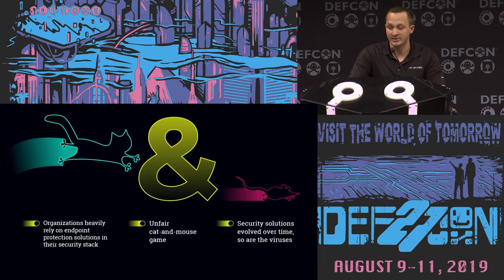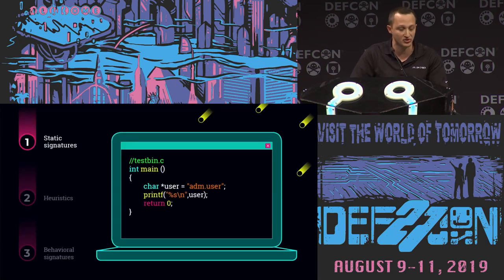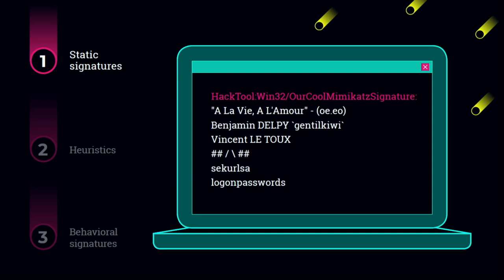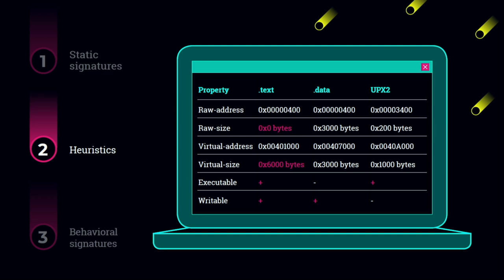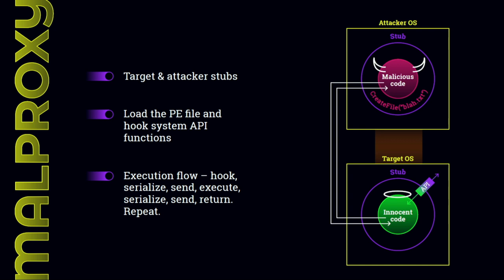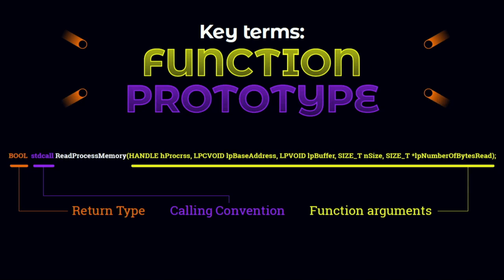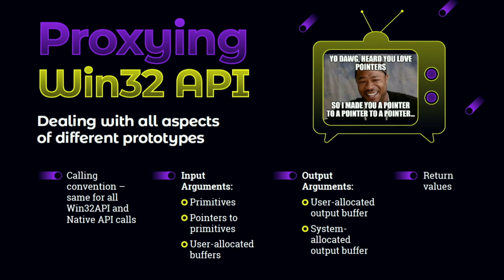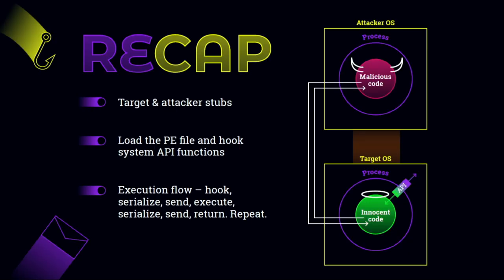Hila Cohen, Amit Waisel - Malproxy Leave Your Malware at Home - DEF CON 27 Conference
During a classic cyber attack, one of the major offensive goals is to execute code remotely on valuable machines. The purpose of that code varies on the spectrum from information extraction to physical damage. As defenders, our goal is to detect and eliminate any malicious code activity, while hackers continuously find ways to bypass the most advanced detection mechanisms. It’s an endless cat-and-mouse game where new mitigations and features are continuously added to the endpoint protection solutions and even the OS itself in order to protect the users against newly discovered attack techniques. In this talk, we present a new approach for malicious code to bypass most of endpoint protection measures. Our approach covertly proxies the malicious code operations over the network, never deploying the actual malicious code on the victim side. We are going to execute code on an endpoint, without really storing the code on disk or loading it to memory. This technique potentially allows attackers to run malicious code on remote victims, in such a way that the code is undetected by the victim’s security solutions. We denote this technique as “malproxying”.

Hila Cohen
Hila Cohen is a passionate Security Researcher at XM Cyber, where she investigates new attack techniques and develops detection and mitigation capabilities. Hila has a vast knowledge in the fields of malware analysis, reverse engineering and incident response.

Amit Waisel
Amit Waisel is a Senior Technical Leader at XM Cyber. He is a seasoned data security expert with vast experience in cyber offensive projects. Prior to XM Cyber, Amit filled multiple data security positions in the Israeli intelligence community. Amit is well experienced with malware detection and analysis techniques, operating system internals and security-oriented software development. He graduated with honors from Tel Aviv University with a MSc. in Computer Science.